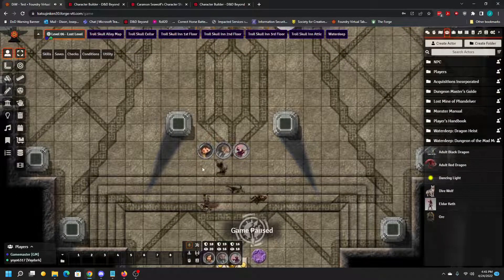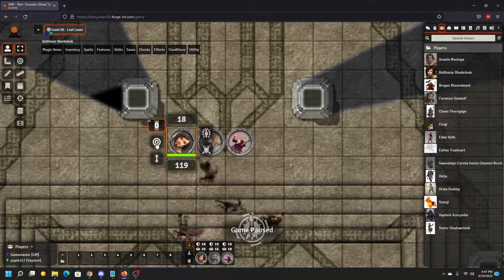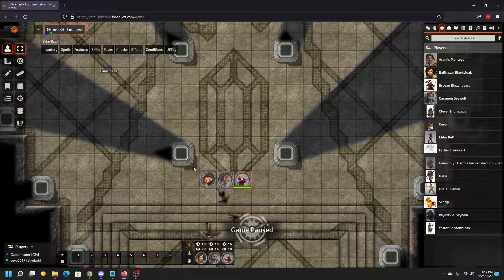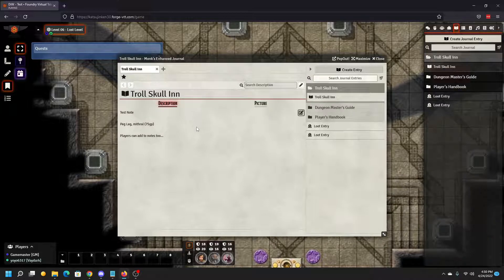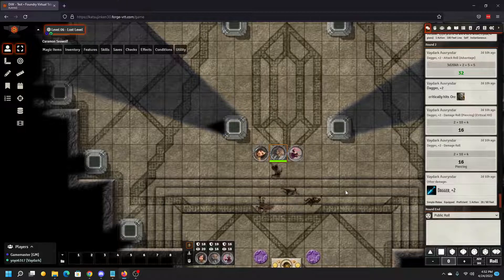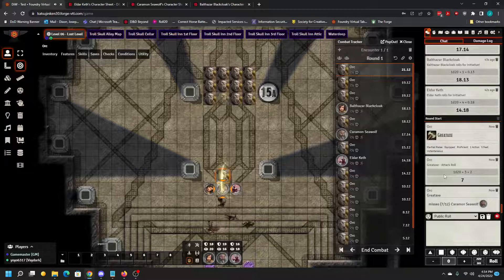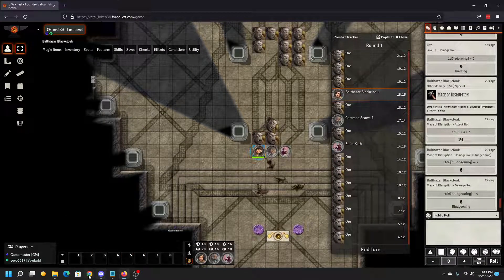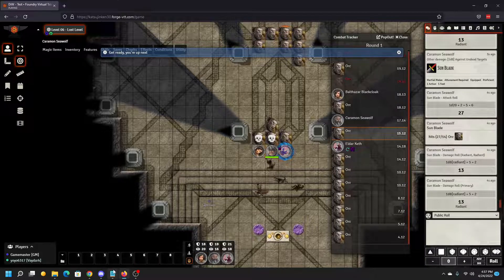Foundry VTT Demo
This is a short demo of the Forge Virtual Table Top played on the Foundry hosting service.